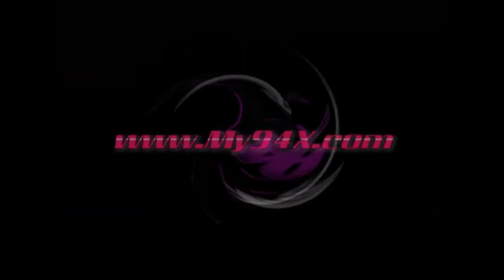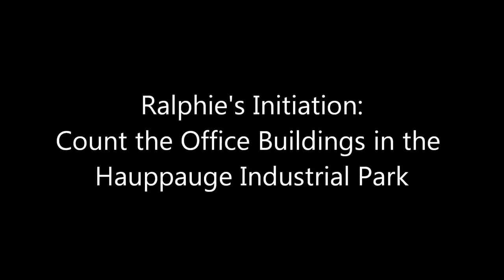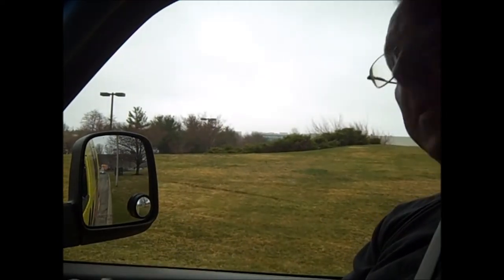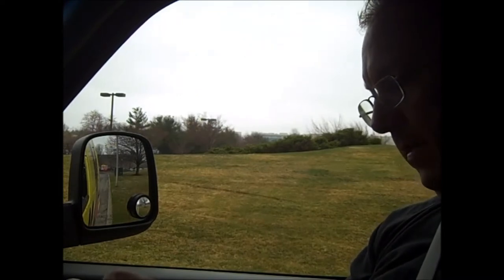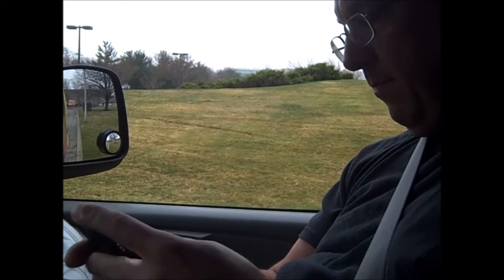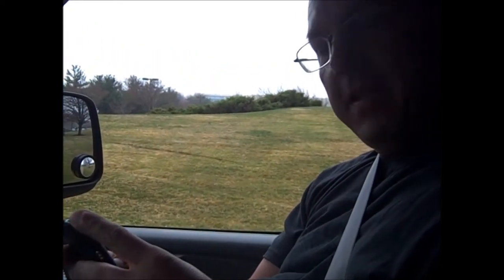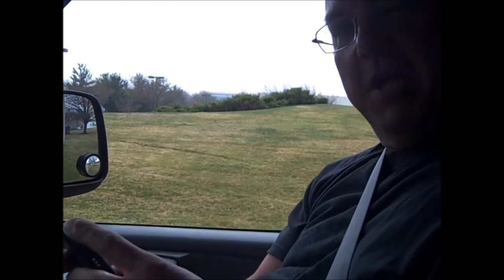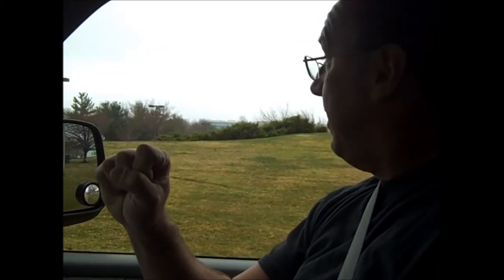Count the Office Buildings in Hauppauge Industrial Park